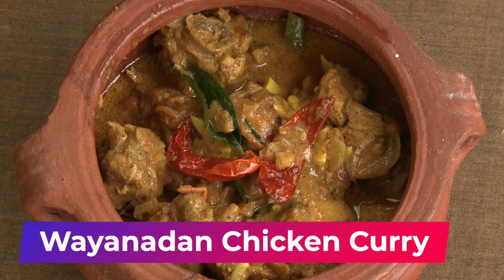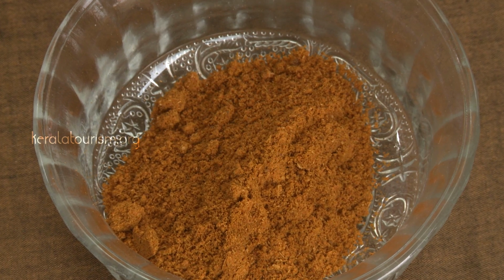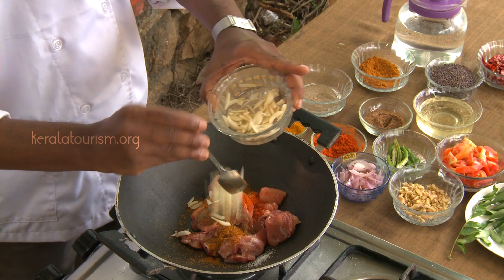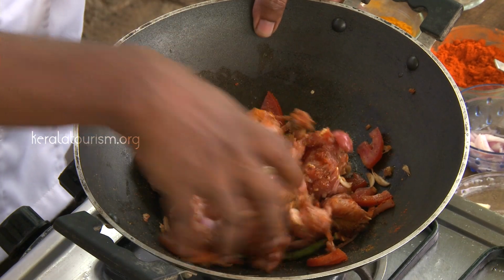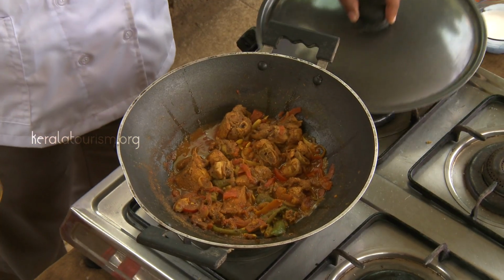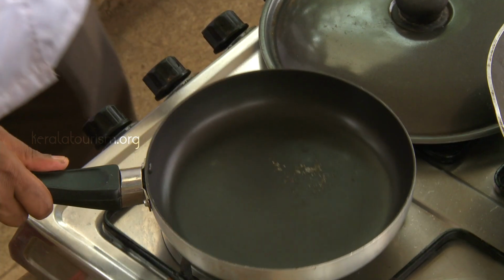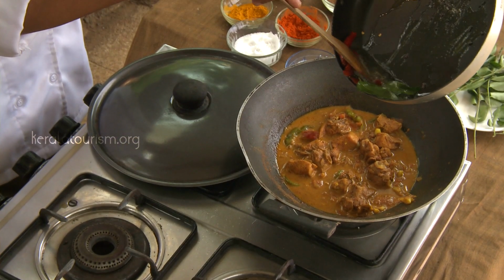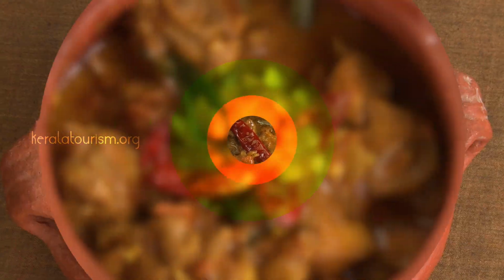Wayanadan Chicken Curry | Non-Vegetarian Dish | Authentic Kerala Cuisine | Kerala Culinary Tourism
Recipe and preparation video of Wayanadan Chicken curry of Kerala.